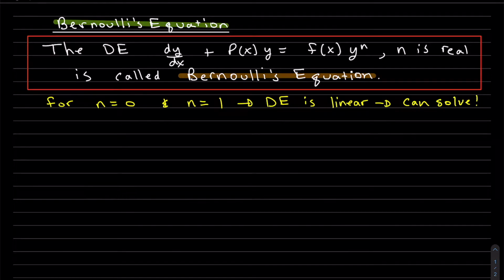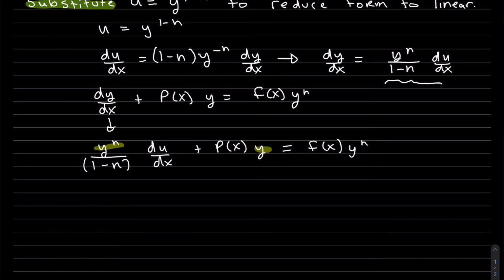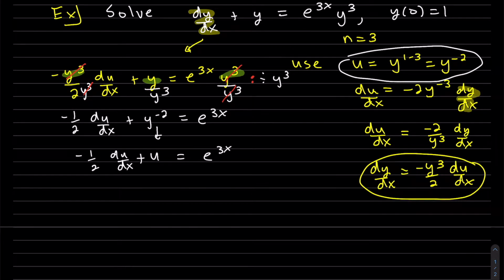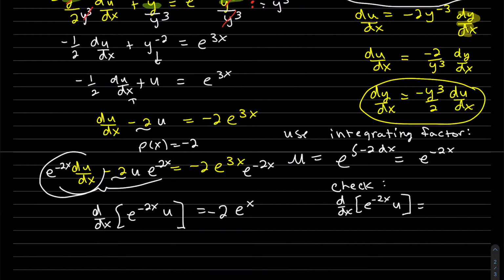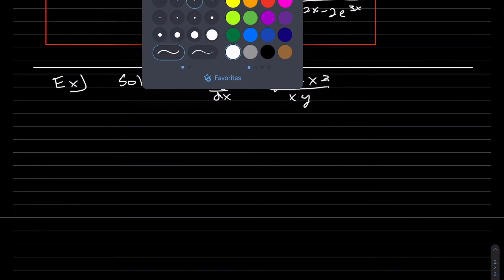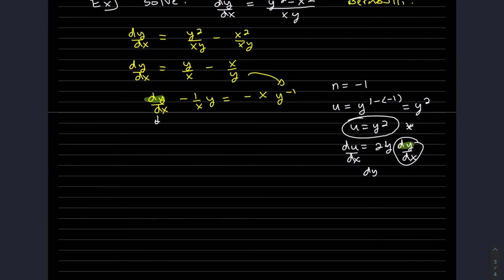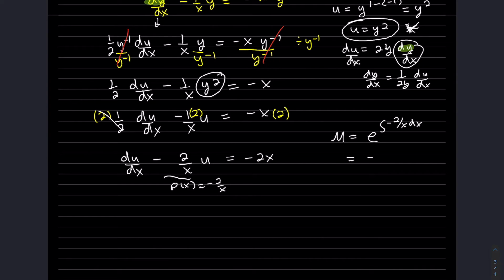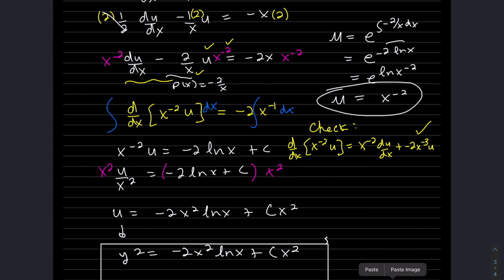DE 2 5 Part 2: Bernoulli's Equation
Learn how to solve Bernoulli's Equation with a substitution.